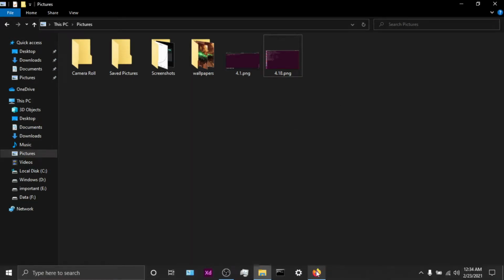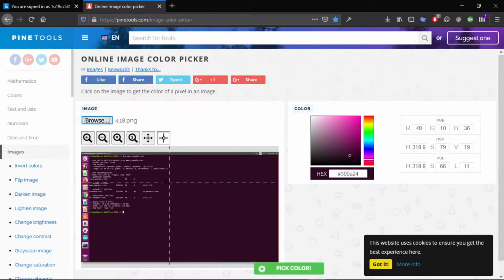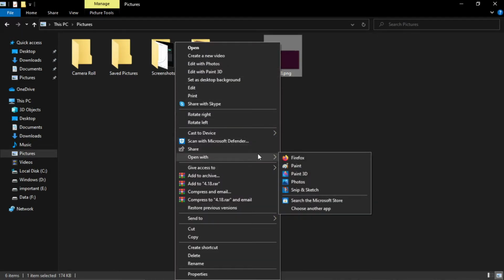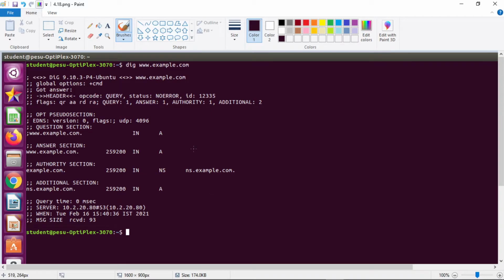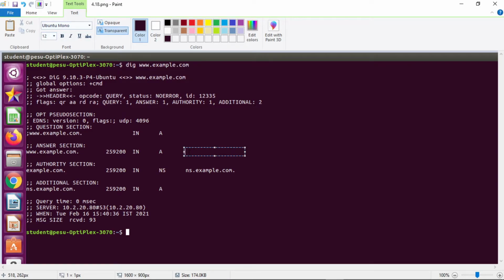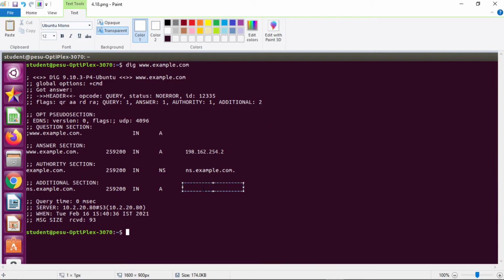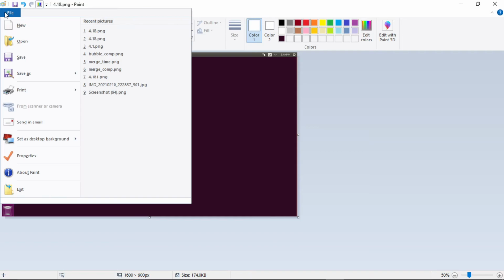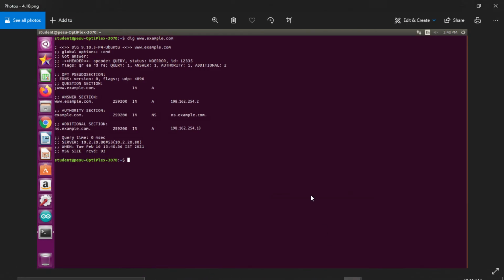How to photoshop terminals as you need them to be ⚡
thank you so much for 100 subs this means a lot to me ♥

here is link to the ubantu mono font : ( may be copyrighted )